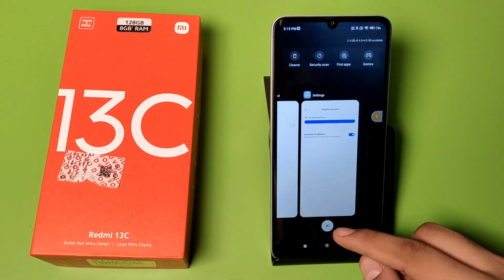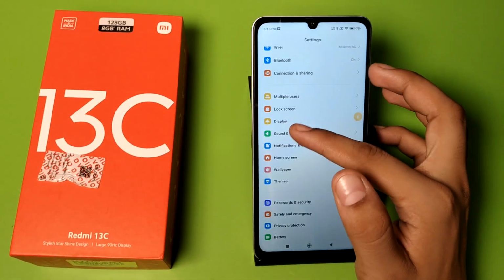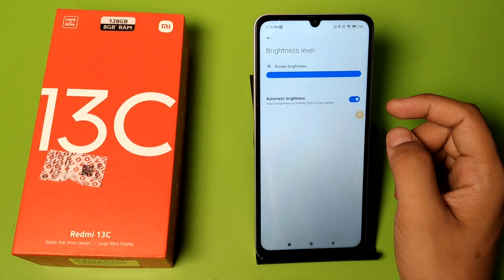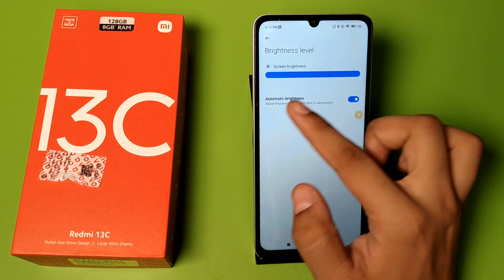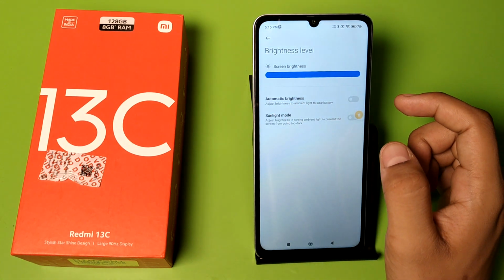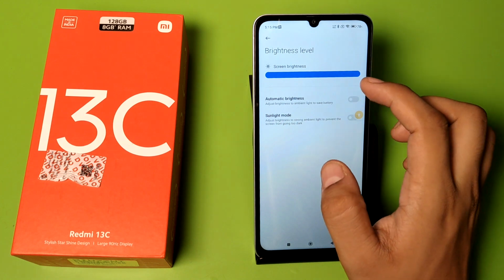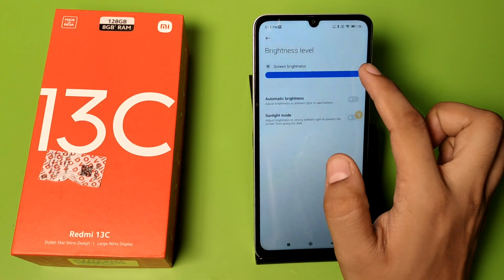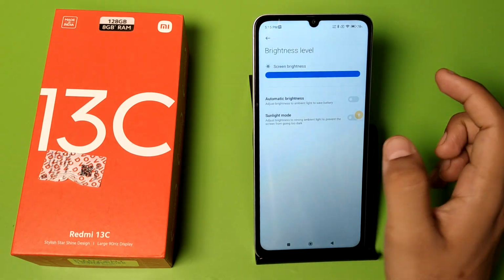Redmi 13c 5G: automatic brightness issue - How to Fix auto brightness on mi Redmi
how to fix auto brightness on mi
how to fix auto brightness on mi redmi
how to fix auto brightness on Redmi 13c 5G
how to fix auto brightness on iphone pubg
how to fix auto brightness on laptop
how to fix auto brightness on redmi note 11
how to fix auto brightness on Redmi 13c
how to fx auto brightness on redmi note 9
how to fix auto brightness on windows 10
how to fixX auto brightness on iphone 13